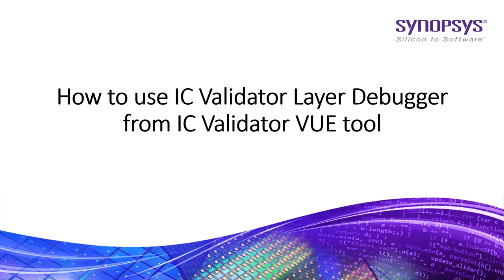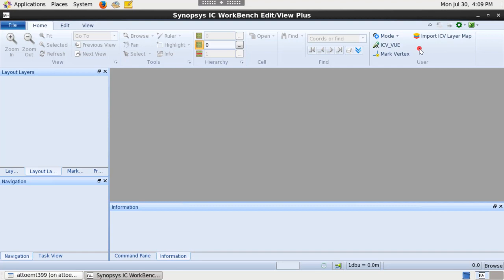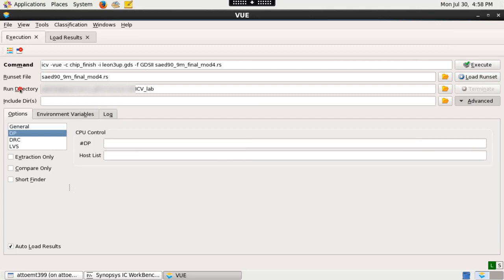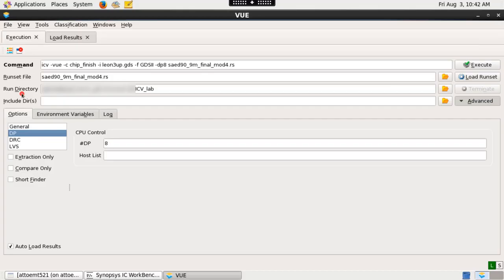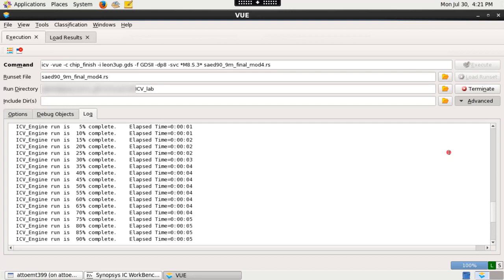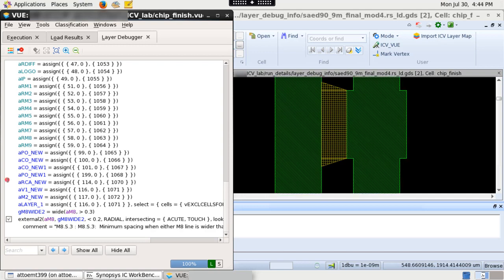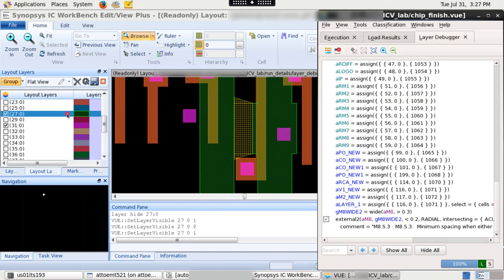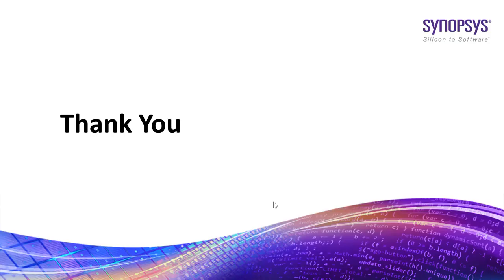How to use IC Validator Layer Debugger for runset debugging | Synopsys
Debugging a runset is a tedious cycle of analyzing output and manually writing out intermediate layers and isolating problems. The IC Validator VUE debugger simplifies this process. One run retains all of the intermediate layers without any manual runset editing. IC Validator VUE debugger output is simple and displays all the intermediate layer created during the DRC run to narrow down the issues. In this video, learn how to use IC Validator VUE Layer Debugger utility to debug DRC rules and runset.